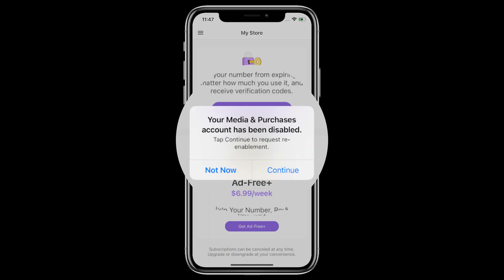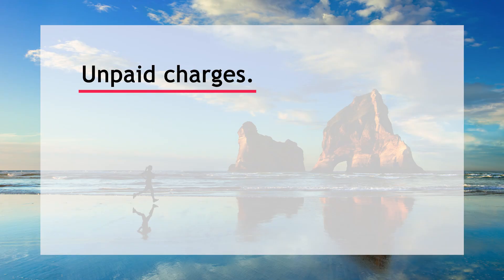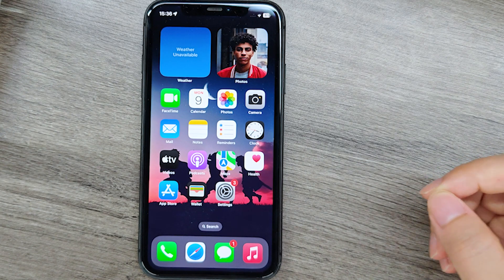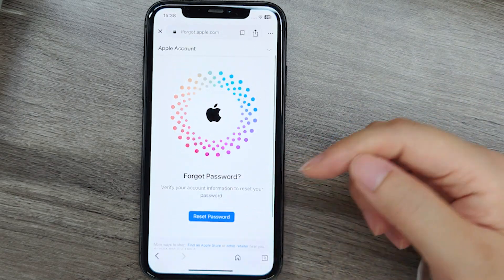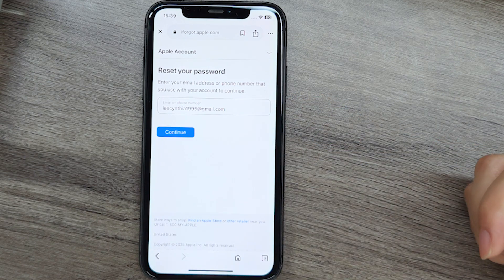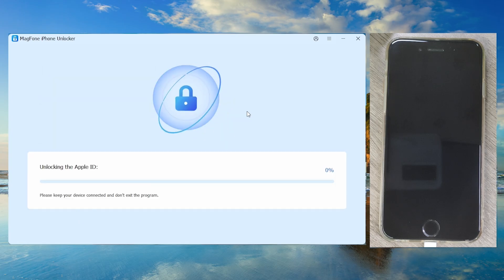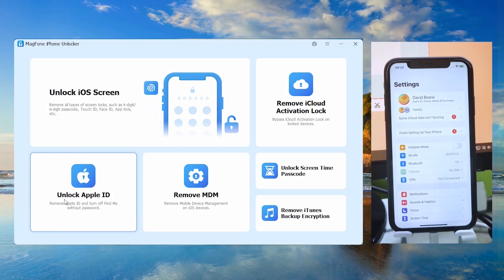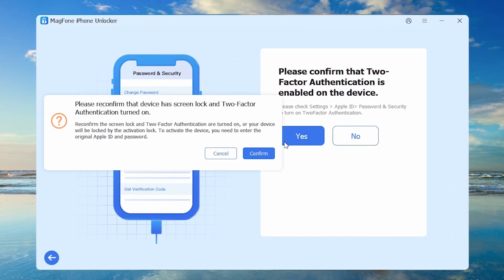How Can I Enable "Your Media & Purchases Account Has Been Disabled" in the App Store?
Fix "Your Media & Purchases account has been disabled" and stuck without App Store access on iPhone 16/iOS 18 or older devices. Learn how to reactivate Apple ID, resolve unpaid iTunes charges, and bypass disabled accounts without passwords. Includes App Store access recovery, billing error fixes, and iCloud sign-in solutions for locked, secondhand, or hacked devices. MagFone iPhone Unlocker offers permanent Apple ID removal for activation lock, forgotten credentials, or unsupported accounts.